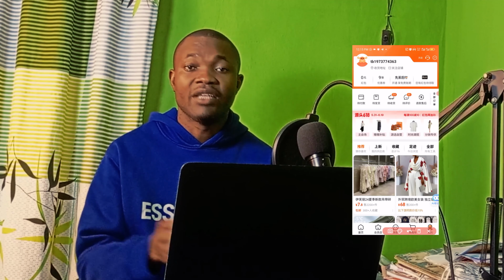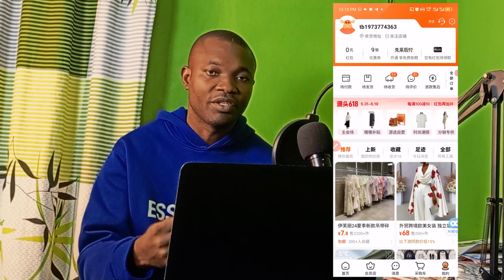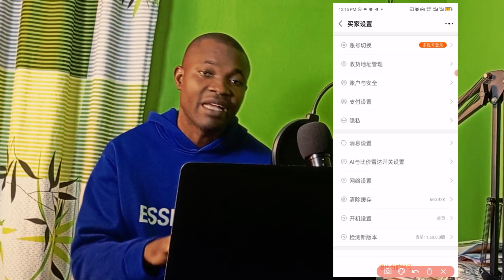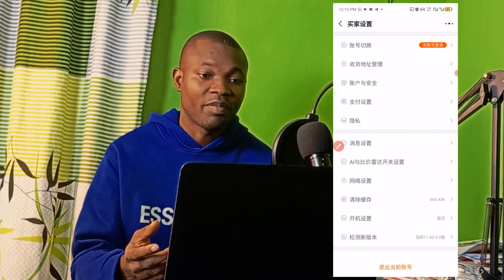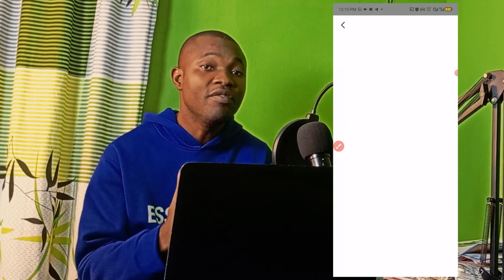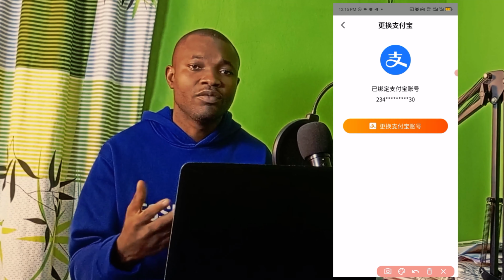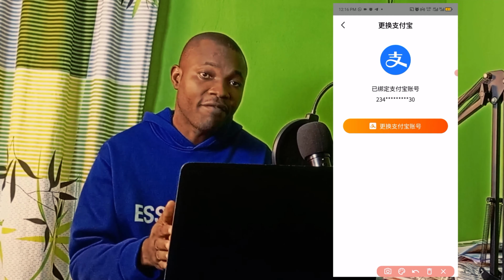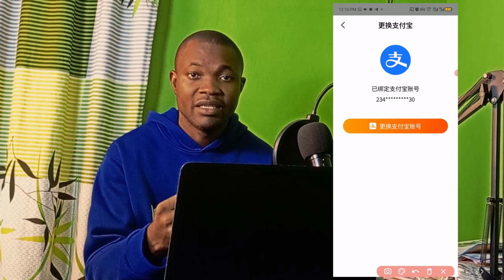🚫 Alipay Not Working on 1688? Do This Now to Fix It Fast!